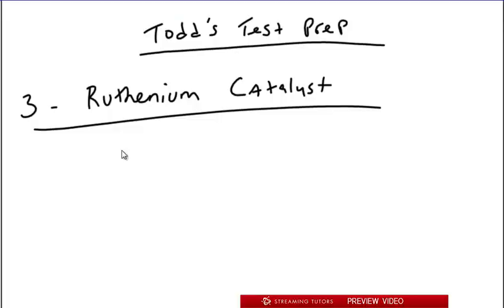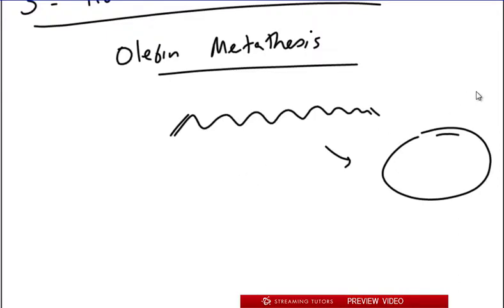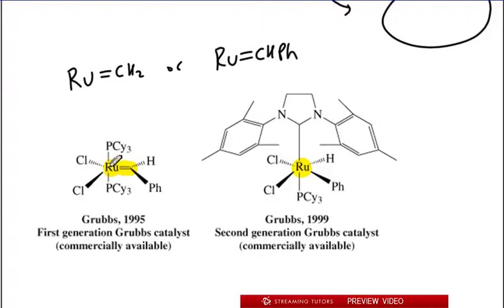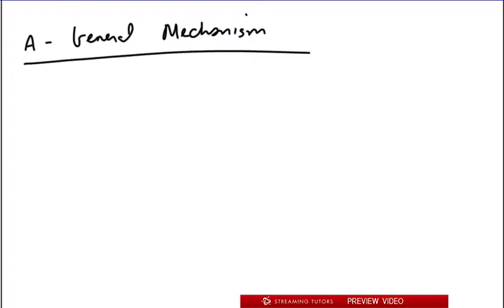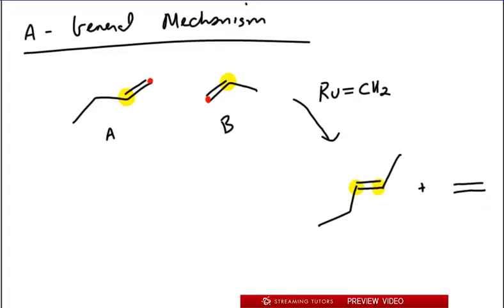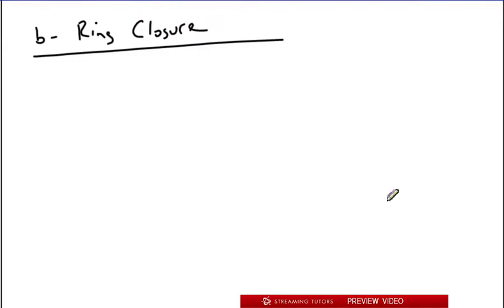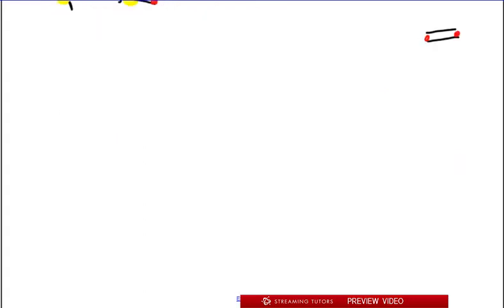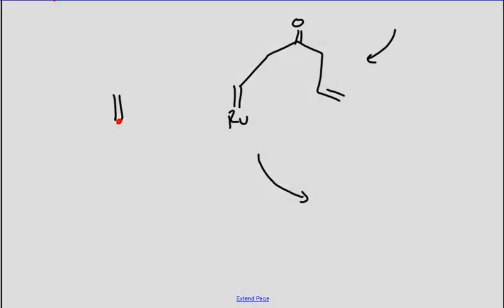Organometallic Chemistry Part 5 Section 5 Metathesis